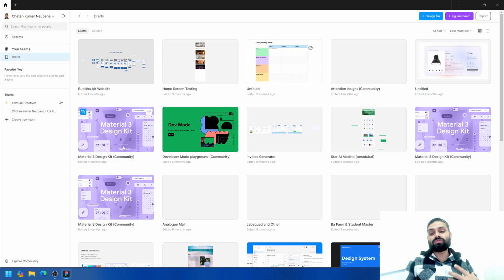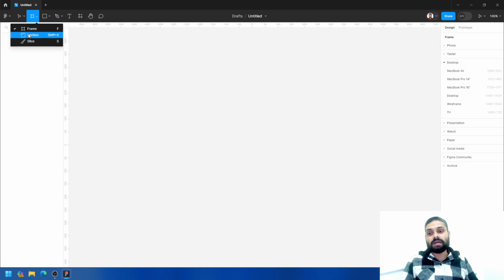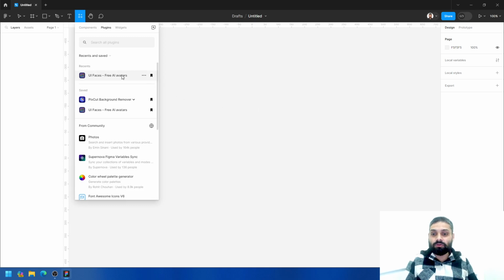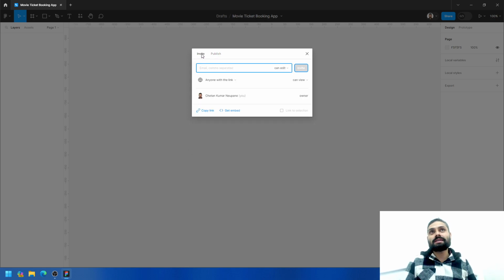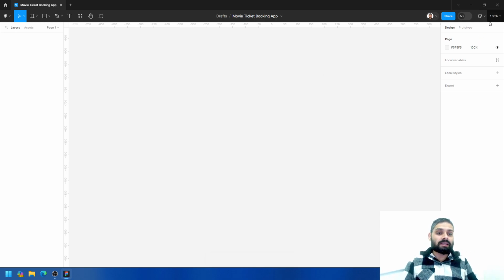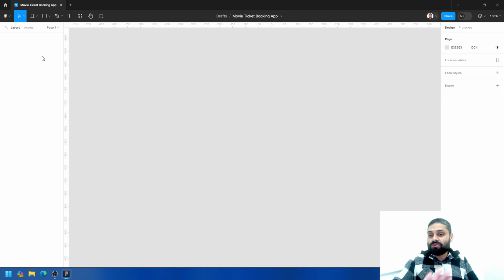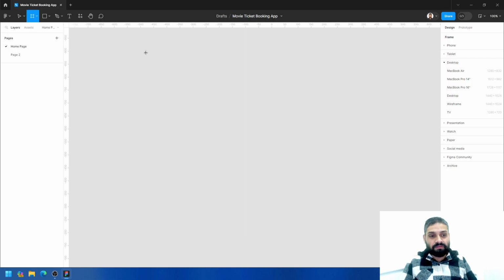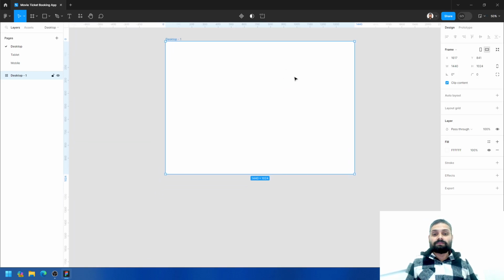Figma Tutorial for Absolute Beginners: Learn UI/UX Design from Scratch | Talatum Creatives | Part 2